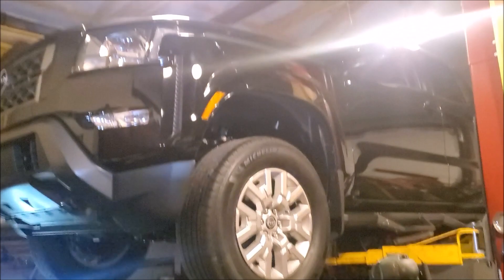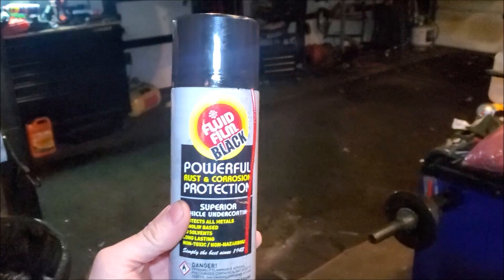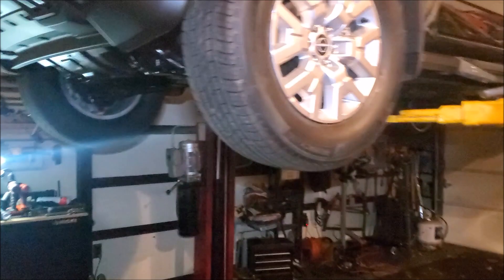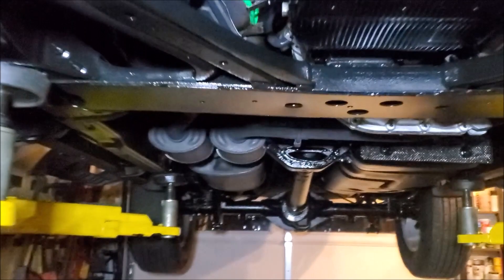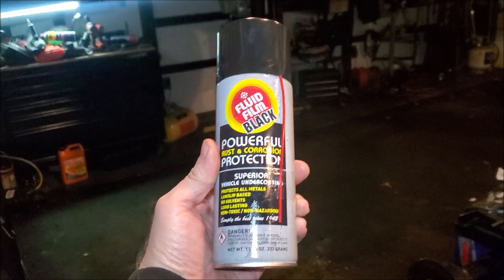Fluid Film Black 11.75 oz Pack of 6 Rust Converter Spray with Rust Remover, Prevention Undercoating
Fluid Film Black 11.75 oz Pack of 6

Non-Toxic
Anti-Corrosion
Multi-Purpose